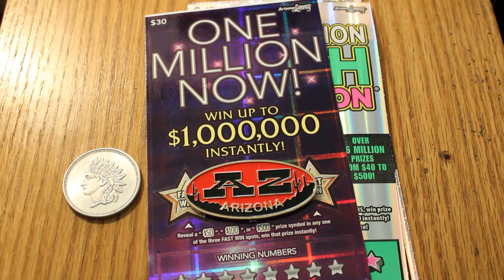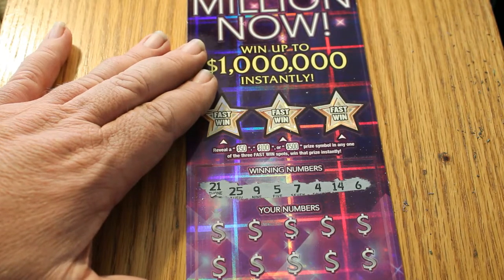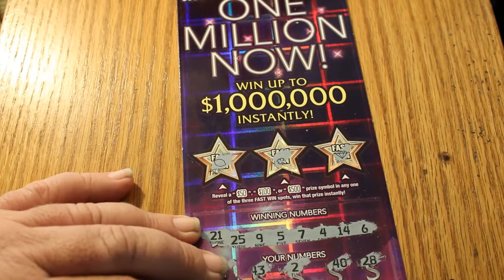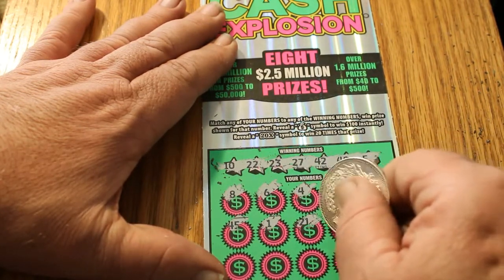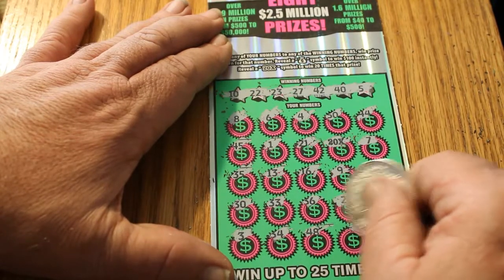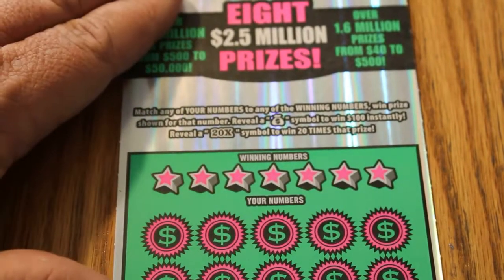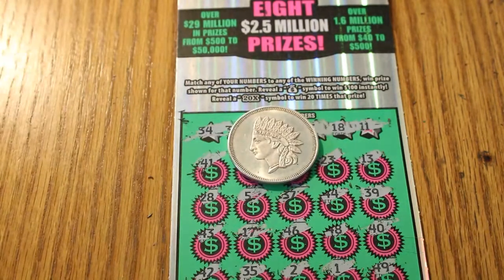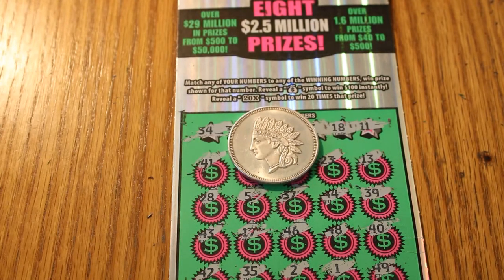Another 💥💥BOOM💥💥 Session!😎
odds on the $30 ticket 1 in 2.45 odds on the $20 1 in 3.09